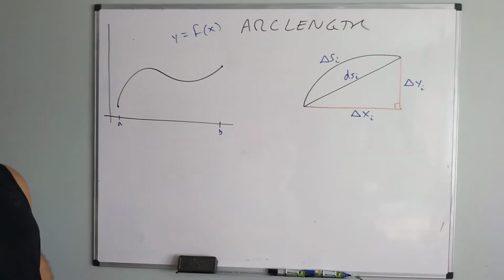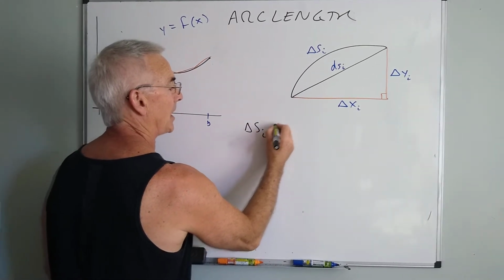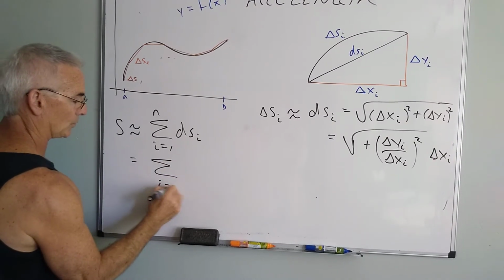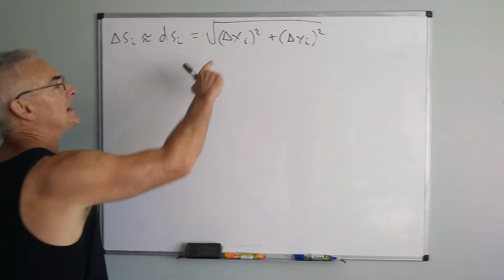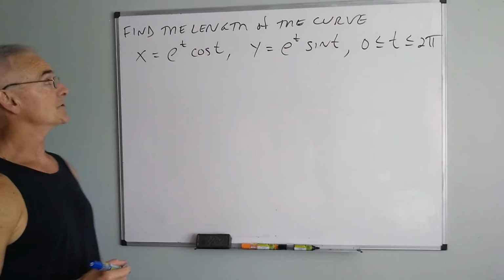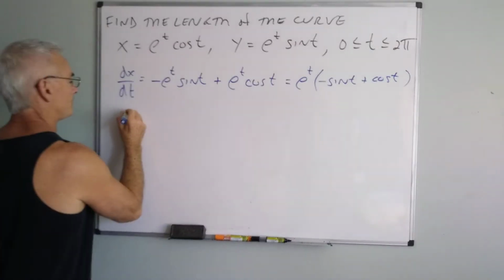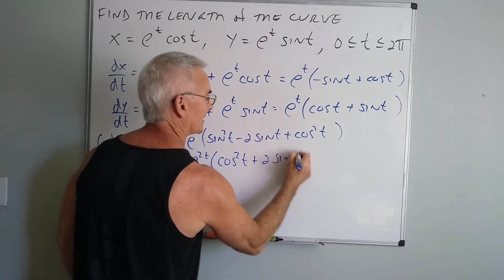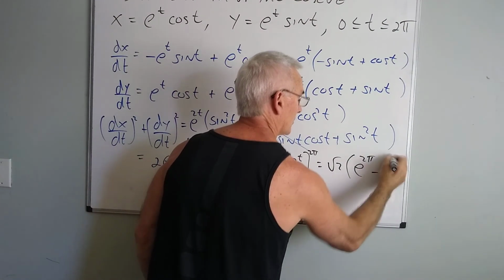May 6, 2020